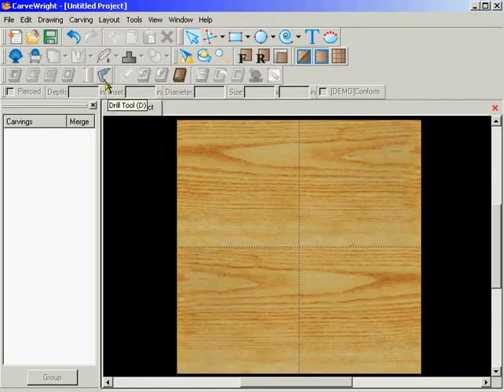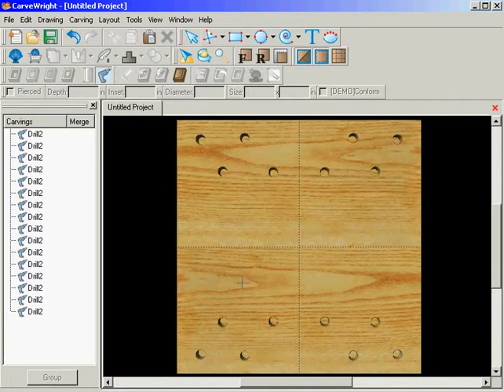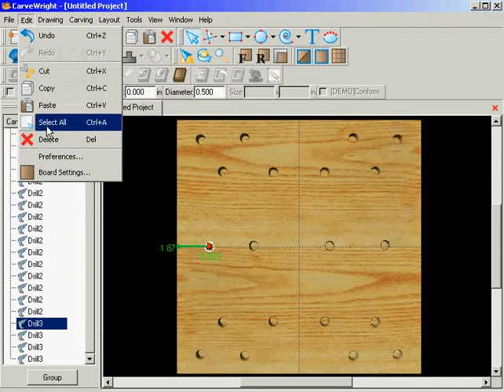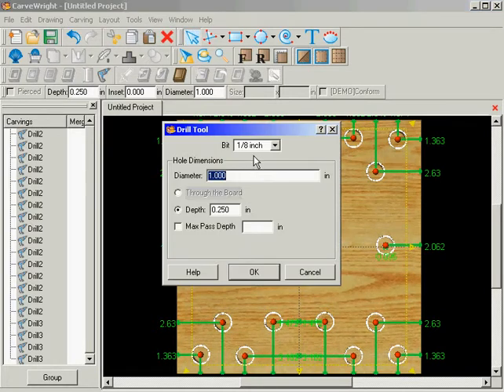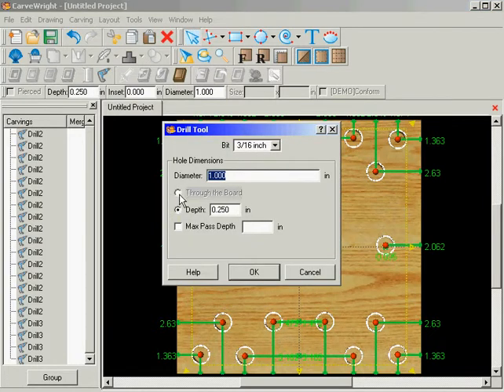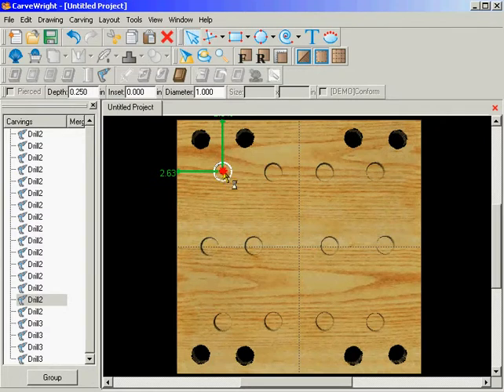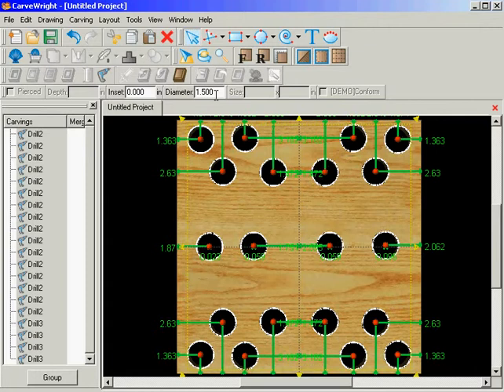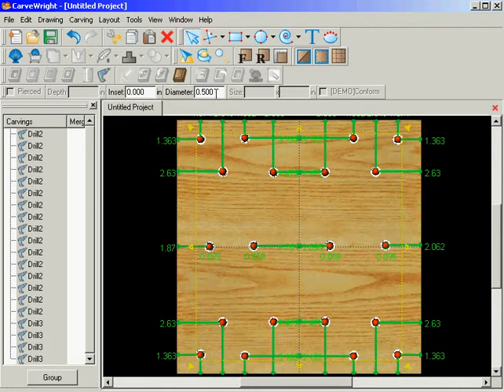AskBud's CarveWright Tutorials - Designer - Drill Holes Part II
Designer - Drill Holes Part II